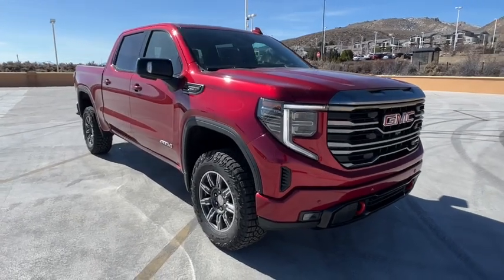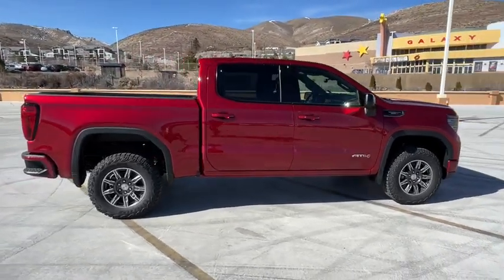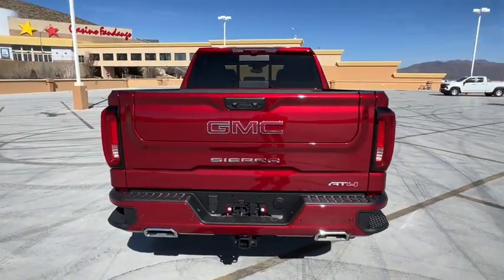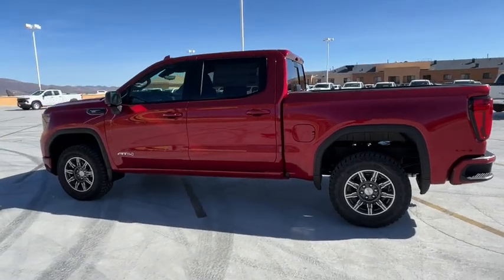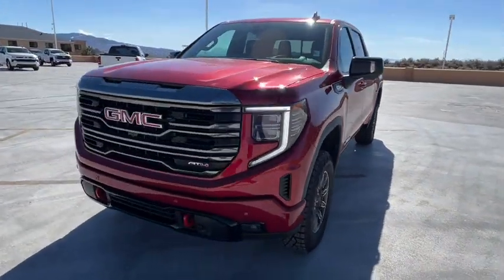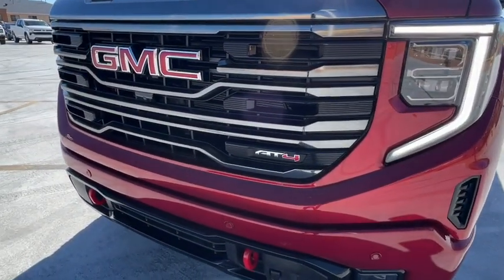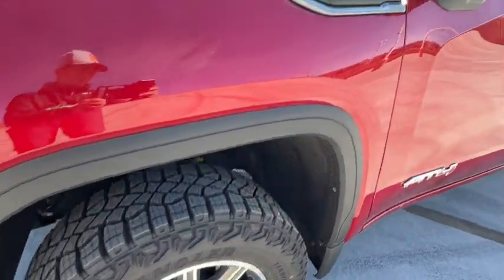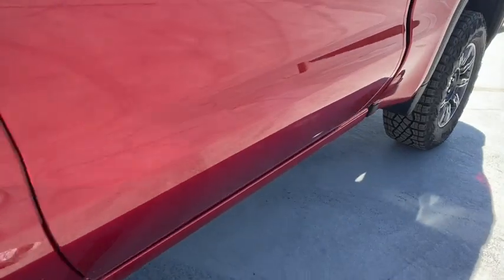2024 GMC Sierra_1500 AT4 NV Carson City, Reno, Fernley, Lake Tahoe, Northern Nevada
New 2024 GMC Sierra_1500 AT4 available at Michael Hohl GM Superstore located in 3700 S. Carson St, Carson City, NV, 89701. Servicing the Carson City, Reno, Fernley, Lake Tahoe, Northern Nevada area.
Please mention the stock GG24200 when you contact the dealership for this vehicle.